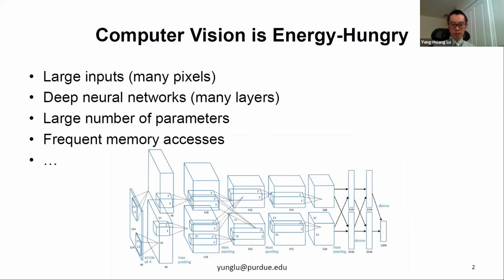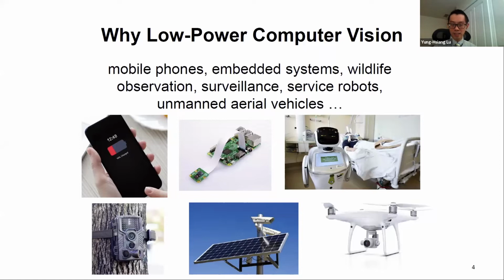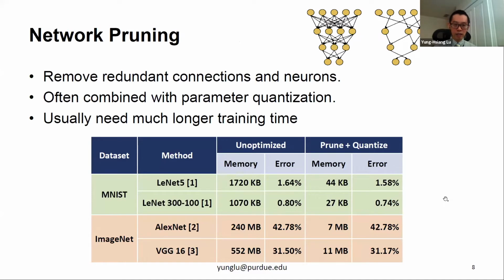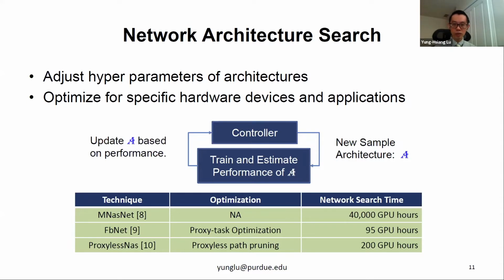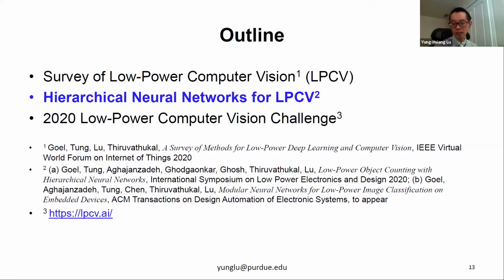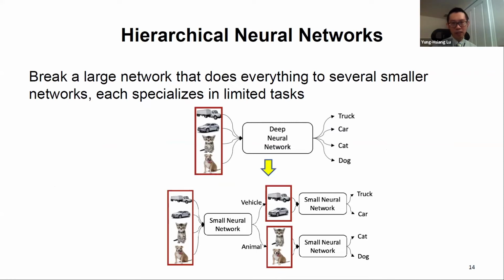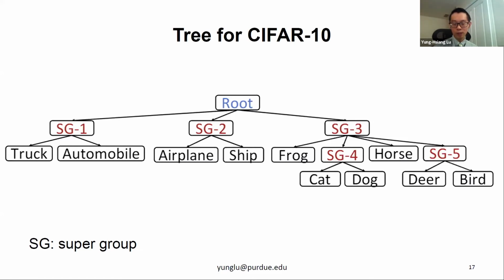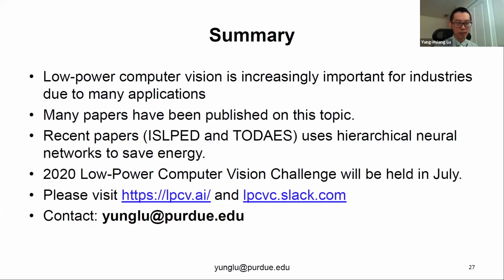tinyML Talks - Yung-Hsiang Lu: Low-Power Computer Vision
tinyML Talks webcast - recorded June 16, 2020
"Low-Power Computer Vision"
Yung-Hsiang Lu - Purdue University
Daniel Situnayake (moderator)  - Edge Impulse

Computer vision has been widely adopted. Many applications require that vision solutions run on battery-powered systems, such as mobile phones, autonomous robots, and drones. This presentation will survey the existing technologies for making computer vision energy-efficient, including (1) parameter quantization and pruning, (2) compressed convolutional filters and matrix factorization, (3) network architecture search, and (4) knowledge distillation. The speaker will explain how to use hierarchical neural networks to reduce energy consumption on embedded systems. Finally, this speech will introduce the IEEE International Low-Power Computer Vision Challenge (for 2020, the competition is open on July 1-31, please